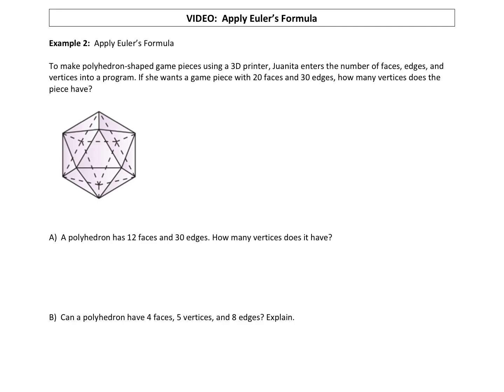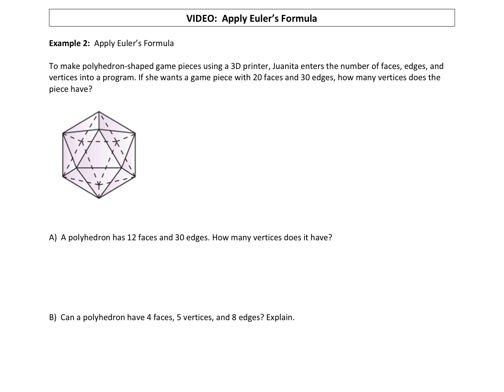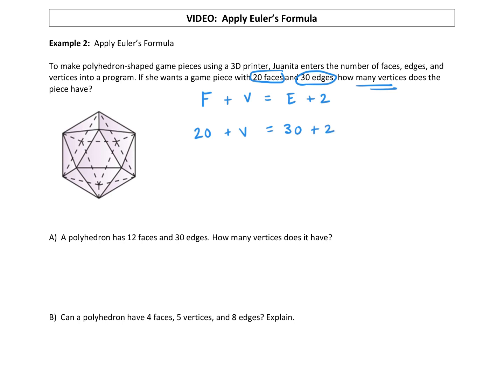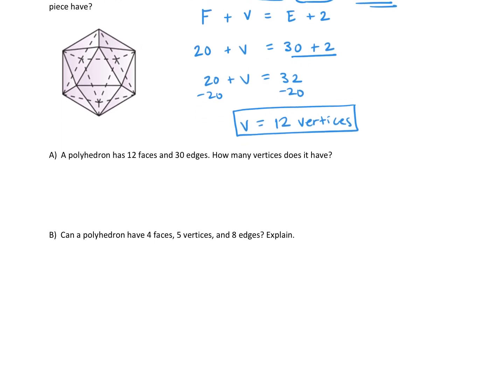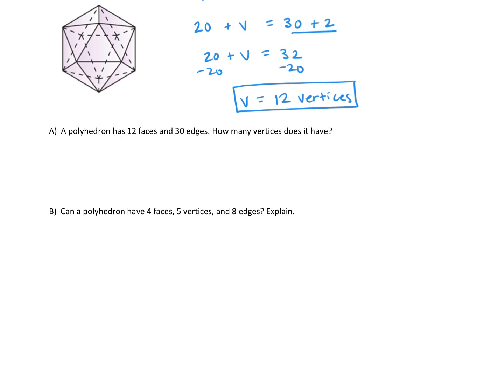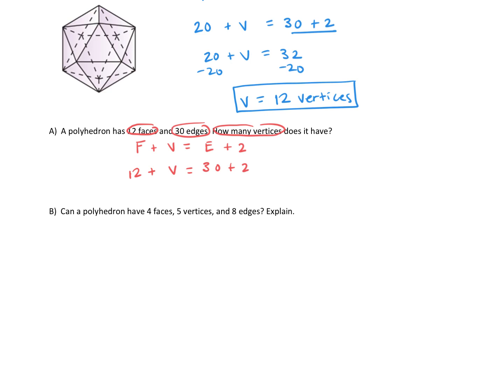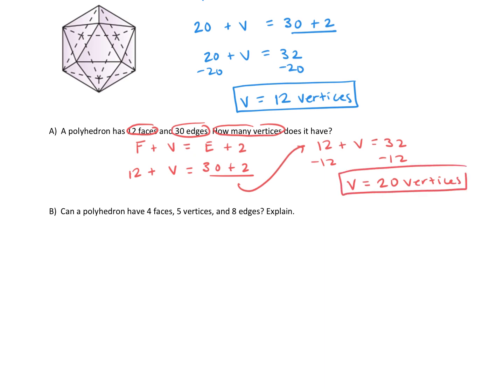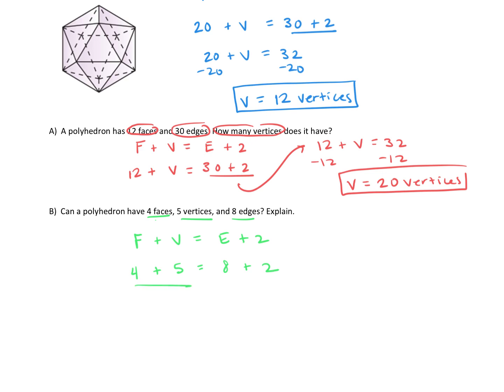Apply Euler’s Formula